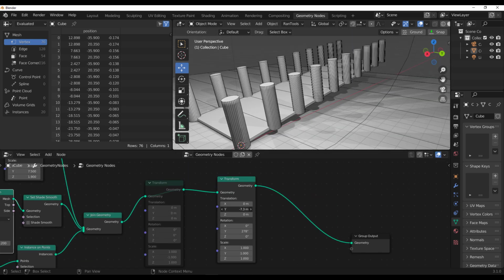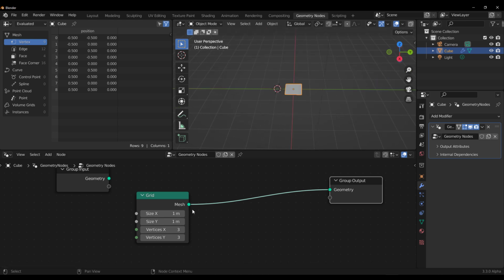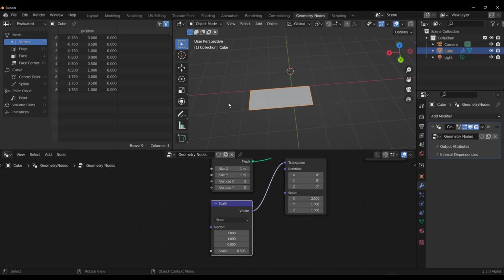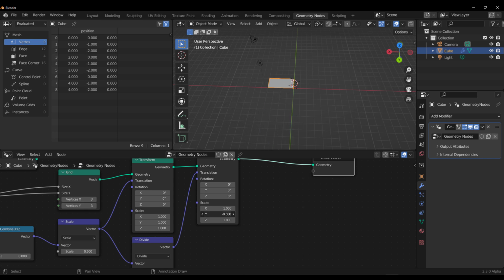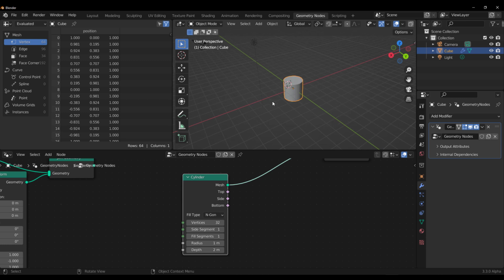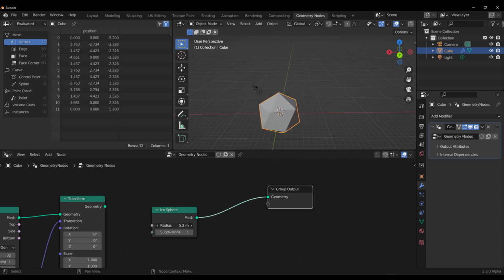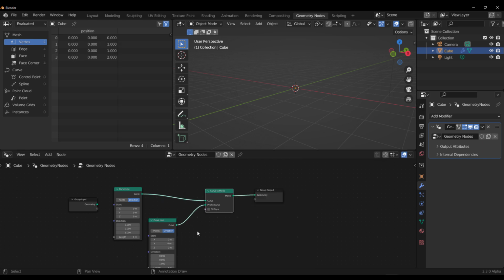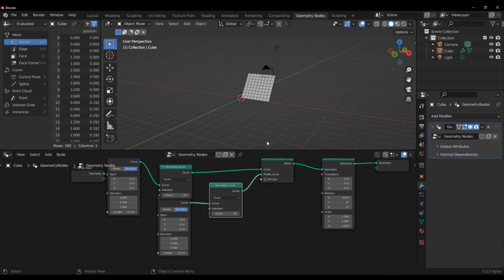Blender 3.x - Procedural Pivot Change! (Tutorial)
Procedural modeling could be very interesting and today we would take a look at how to make some procedural Pivot change

00:00 Intro
00:42 Procedural Pivot Problem
01:49 Grid Pivot Change
04:45 Exploring Grid Pivot
05:56 Cylinder Pivot Change
07:45 Sphere Pivot Change
08:53 Line To Plane / Grid
11:06 Final Words

pivot change in geometry node, blender geometry node, how to change pivot in blender.